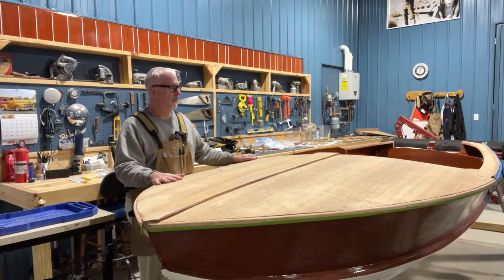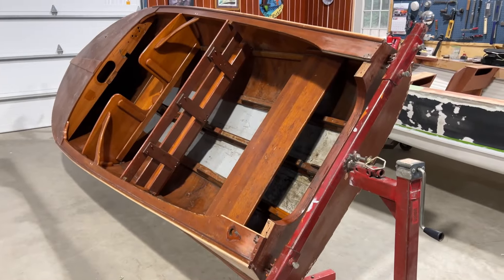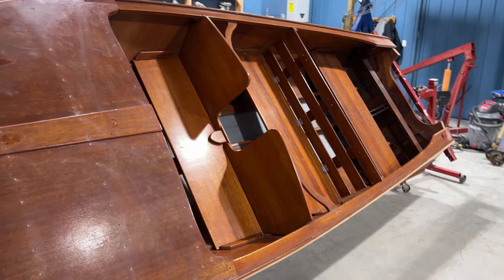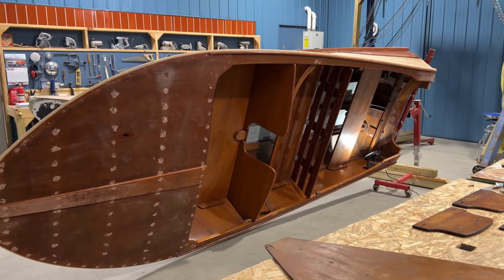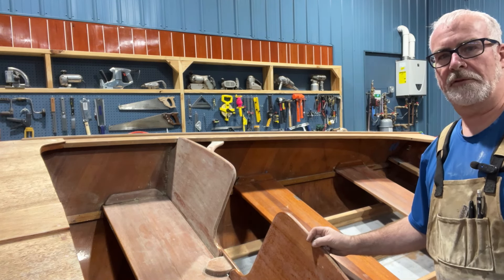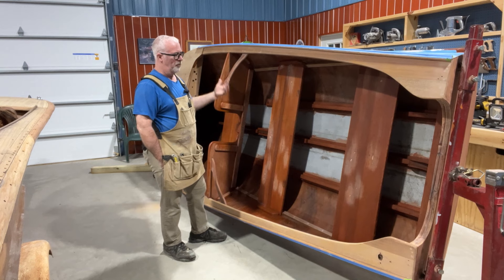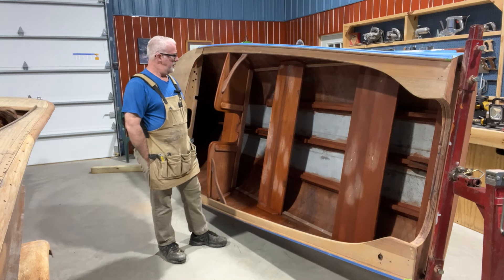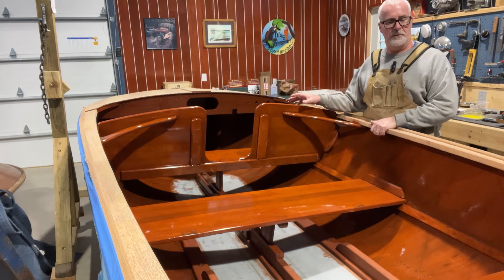Episode 12 - Sanding and Staining the Interior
In this episode I continue the restoration of a 1955 Wagemaker Wolverine 14' Ply-Lap boat with the sanding and staining of the interior.
Products Used:

Diablo brand sanding discs
Titebond III wood glue
Old Masters Gell Stain (cherry)
Pettit EZ-Wood Sealer